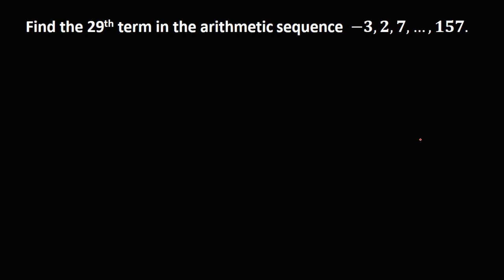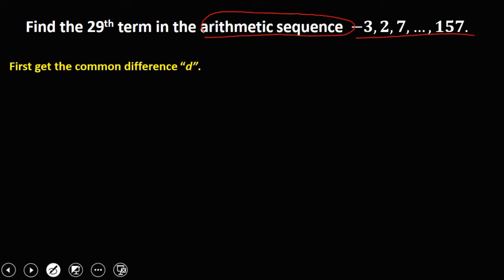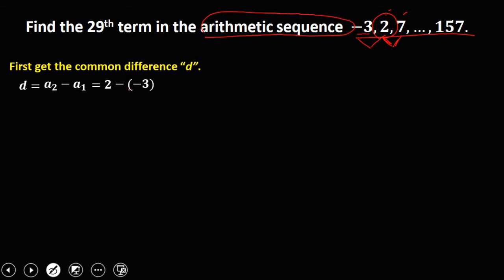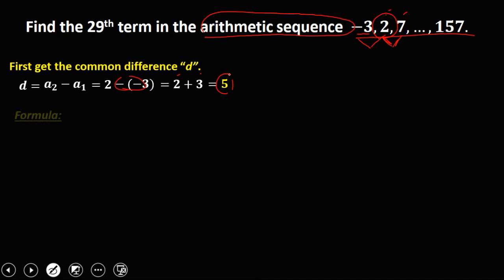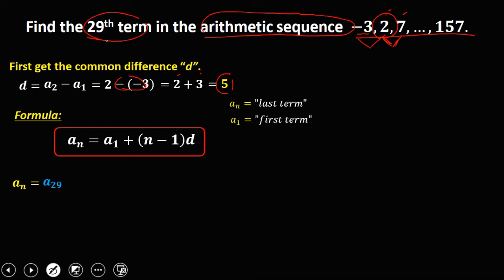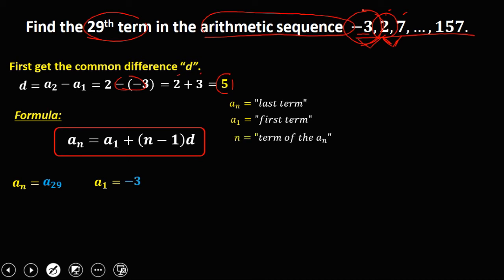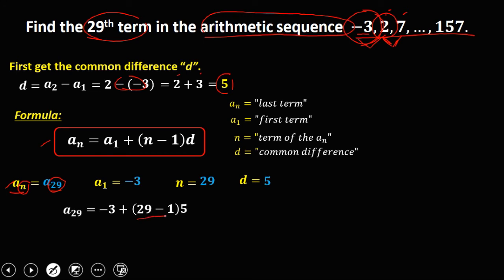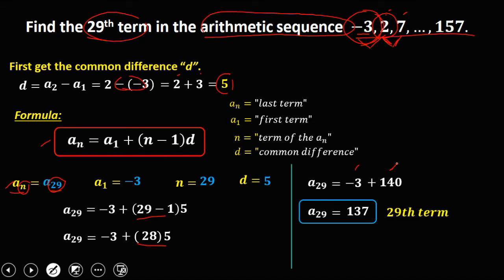SOLVING THE 29th TERM IN ARITHMETIC SEQUENCE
Find the 29th term in the arithmetic sequence  −𝟑, 𝟐, 𝟕, …, 𝟏𝟓𝟕.